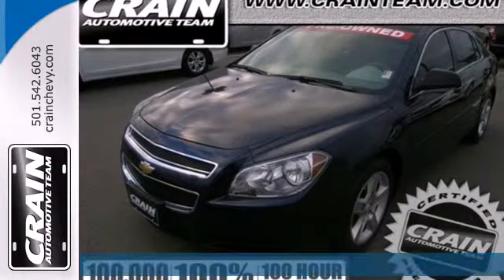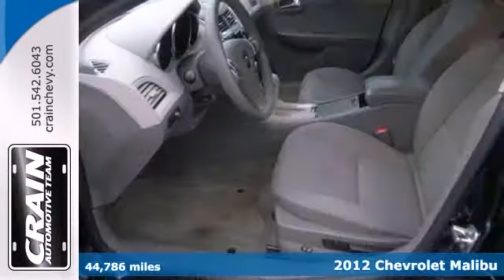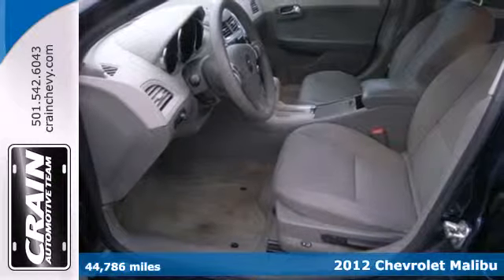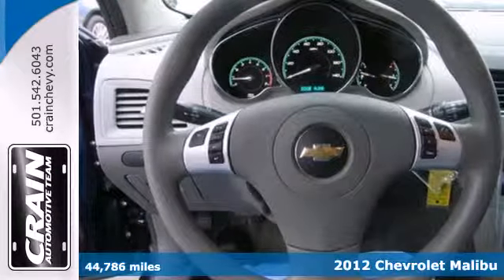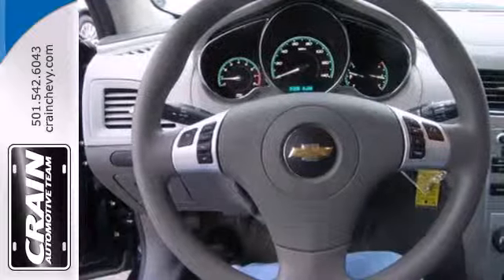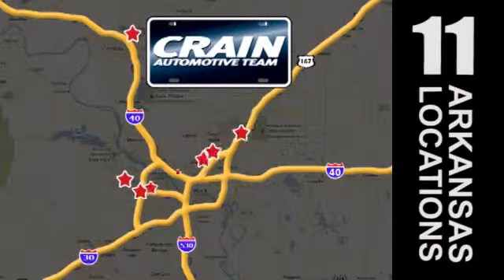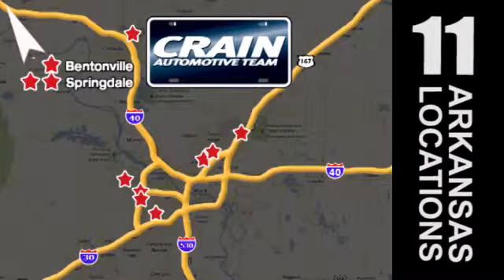2012 Chevrolet Malibu Little Rock AR Bryant, AR 4CC4283A - SOLD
Year: 2012
Make: Chevrolet
Model: Malibu
Trim: Sedan
Engine: Gas 4-Cyl
Transmission: Automatic
Color: IMPERIAL BLUE
Interior: Cocoa/Cashmere
Mileage: 44786
Stock #: 4CC4283A
You don't have to sacrifice style or comfort with this fuel-efficient Chevrolet Malibu. The quintessential Chevrolet -- This Malibu LS speaks volumes about its owner, about uncompromising individuality, a passion for driving and standards far above the ordinary. This Imperial Blue Chevrolet is clean and shiny exterior makes it look like it came straight from the factory. More information about the 2012 Chevrolet Malibu: Chevrolet's 2012 Malibu has established itself as stylish, comfortable, safe and reliable transportation for a family concerned about low initial cost and low running costs. With plenty of standard convenience and safety features, crisp handling and an array of powertrain options from fuel-sipping to pedal-mashing, the Malibu puts plenty of excitement into the Chevrolet lineup.

Address:
9911 Interstate 30